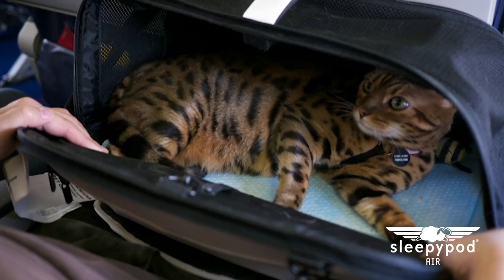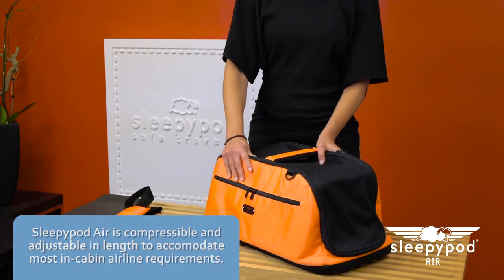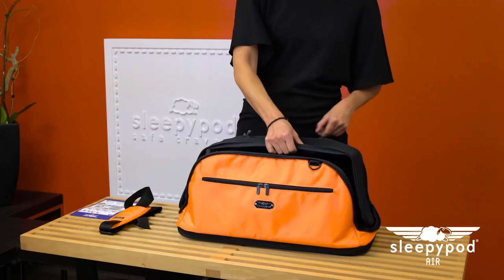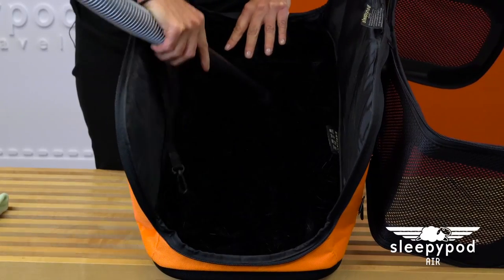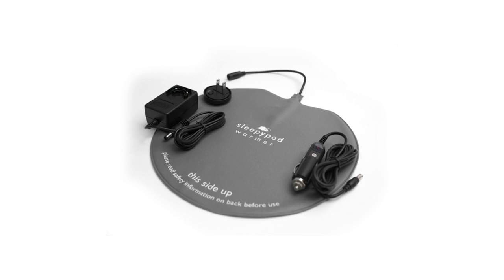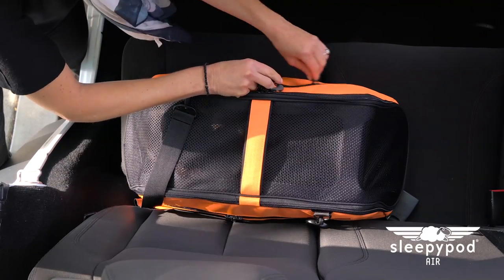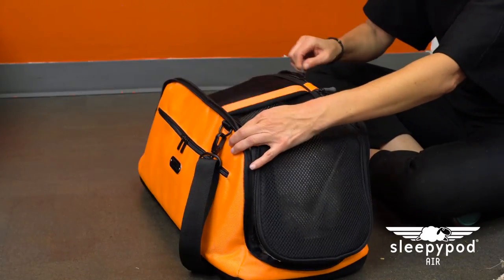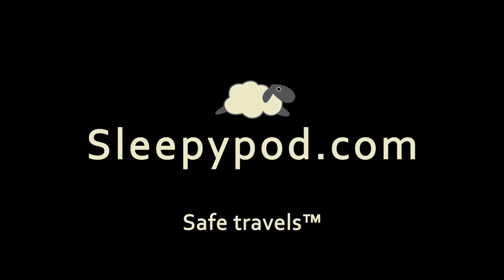Sleepypod Air pet carrier - Instructional Video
The innovative Sleepypod Air is the most versatile carrier available. It can be used as an in-cabin pet carrier for air travel, safe car seat, and as a cozy pet bed away from home. It's packed with features to help make pet  travel a breeze.

Sleepypod rigorously tested Sleepypod Air to include the same dynamic crash tests used to test child safety restraints.

Some of Sleepypod Air's features:
• Compressible ends fold from 22″ to 19″ and finally to 16″ to fit the requirements of under seat airline requirements
• Top compresses down to 8″ if required
• Safe car seat (crash test certified by the Center for Pet Safety)
• Removable and washable plush bedding
• Attaches to telescopic luggage handles
• Folds flat for easy storage
• Top and side entries for easy access
• Secure and durable mesh panel positioned on three sides for better ventilation
• Sliding panel for additional privacy, wind and rain protection
• Pockets to stow necessary travel items
• Padded handle and removable, padded carry strap

- Learn how to acclimate your pet to travel on Sleepypod's "Pet Travel Safety Begins With Training" video